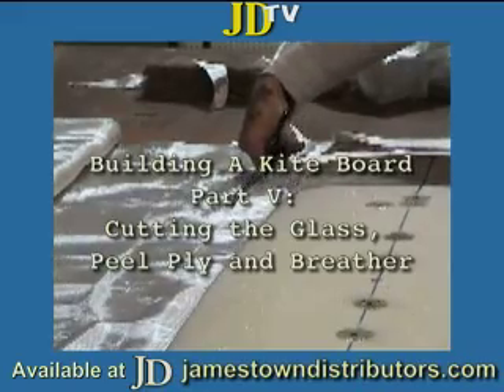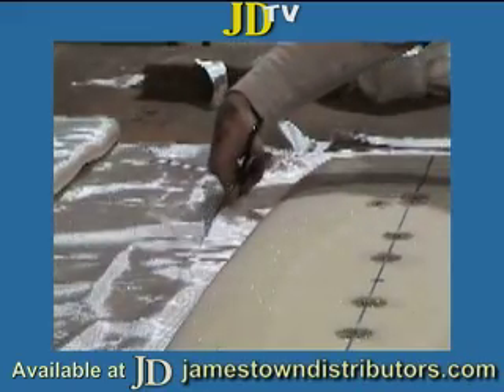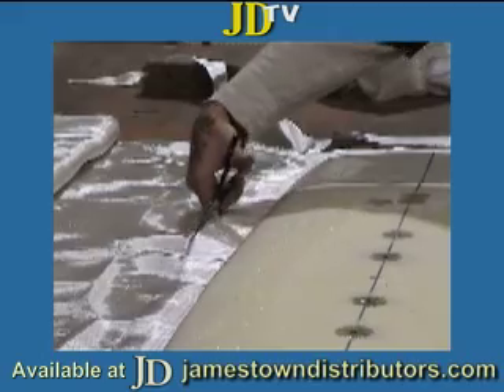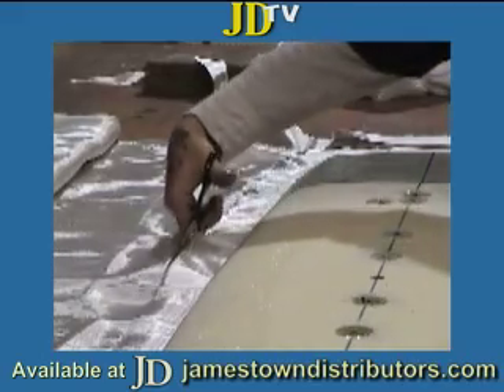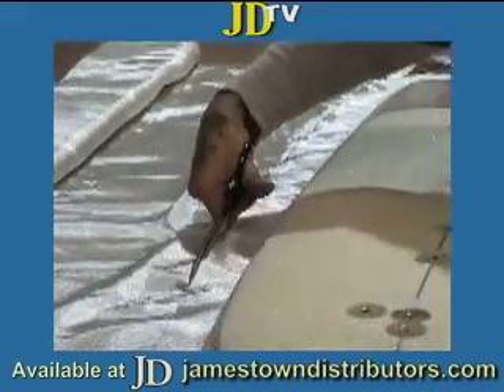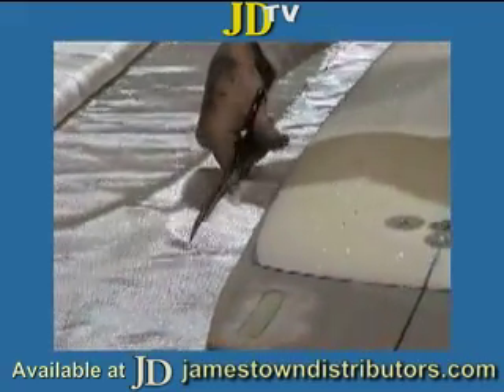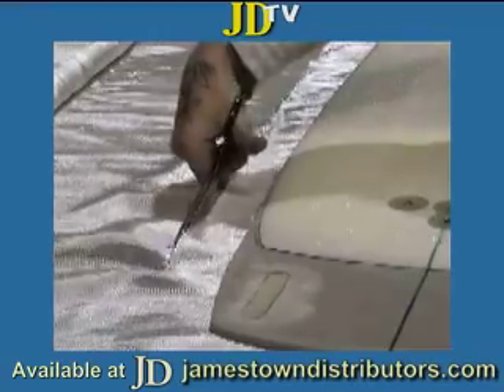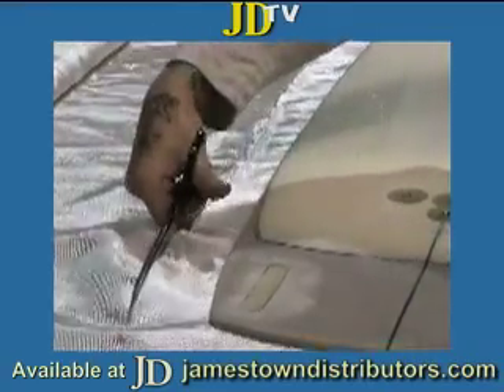Building a Kite Board Howto: Cutting the Fabric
Jamestown Distributors TV: Building a Kite Board Part V. In this segement we will be cutting the fiberglass, peel ply and breather fabric needed for this board.  To learn more you can read about it